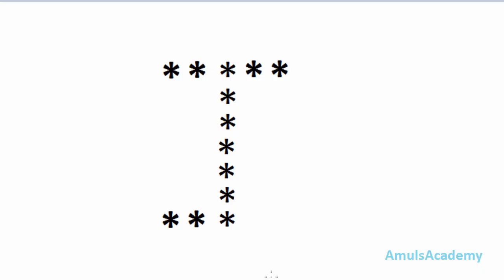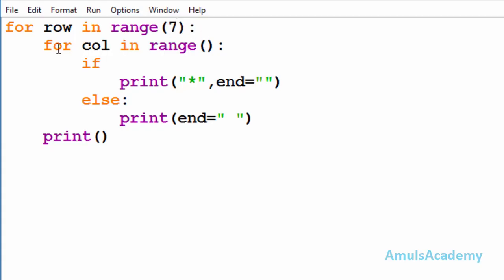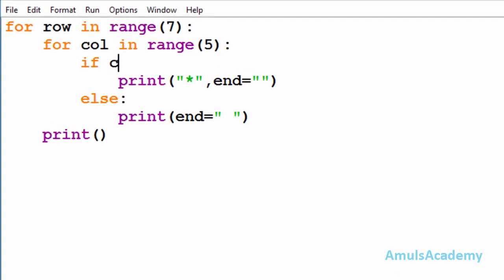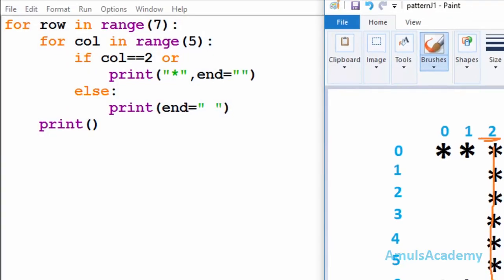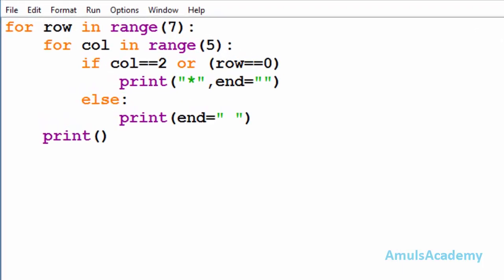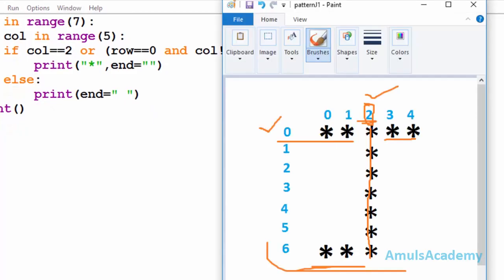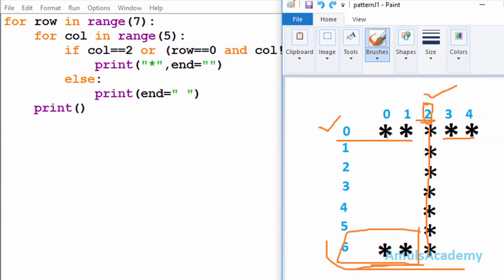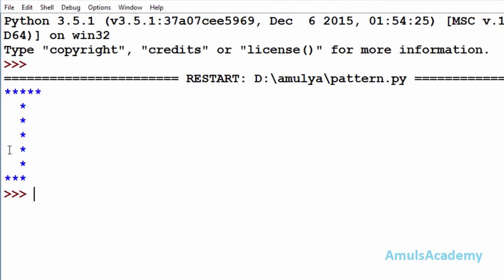Printing Stars in J Shape Ashish Sir Panki Kanpur